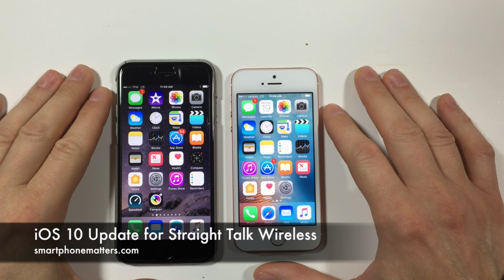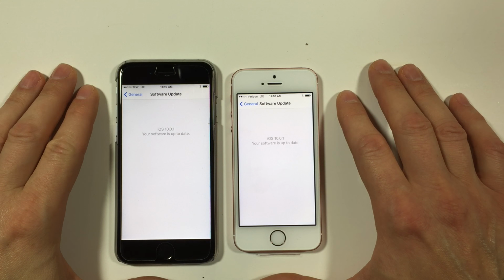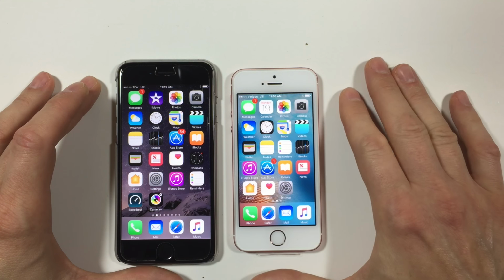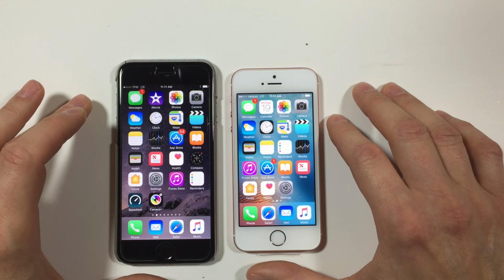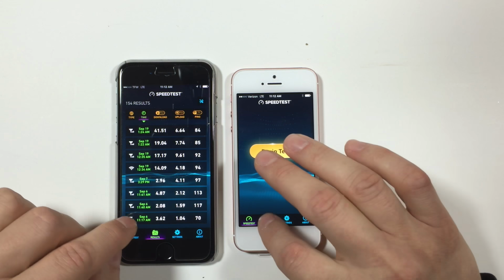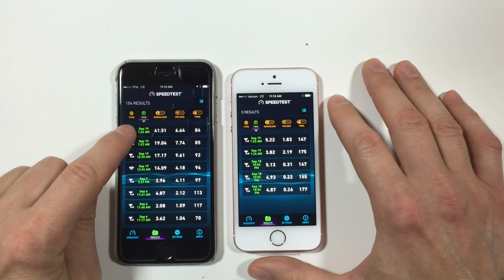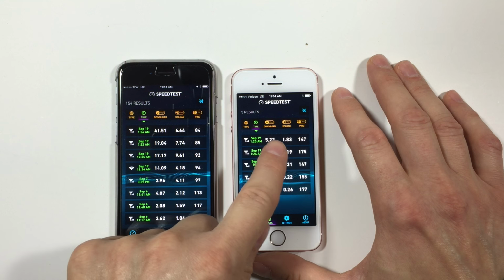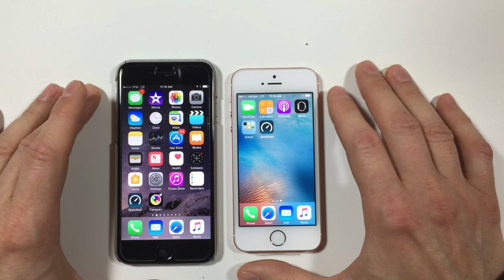iOS 10 Update for Straight Talk Wireless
I have two really good articles that explain everything  you need to know to sign up for Straight Talk Wireless

How To Sign Up and Use Your iPhone 6 or 6s with Straight Talk Wireless

How To Sign Up And Use Your iPhone SE With Straight Talk Wireless